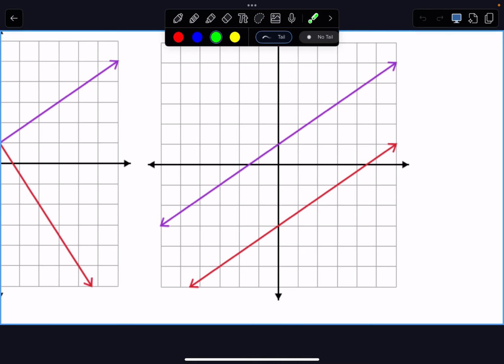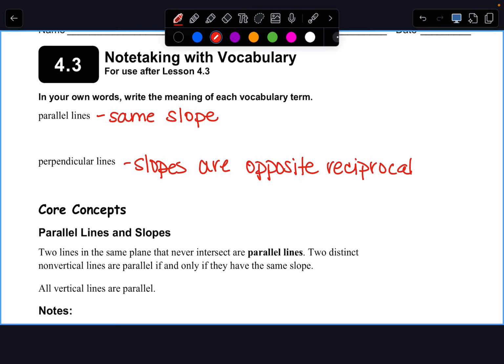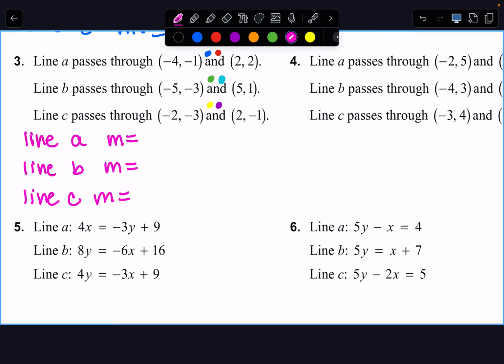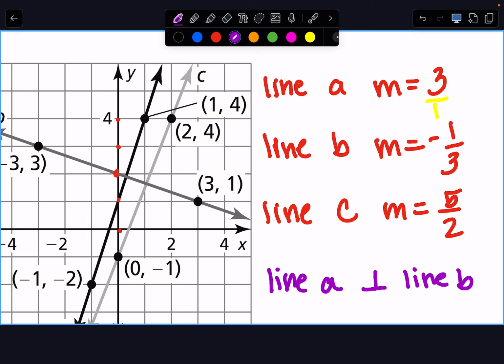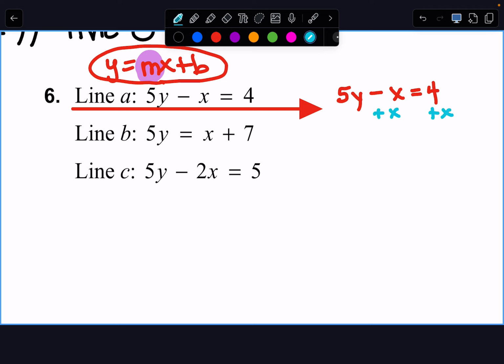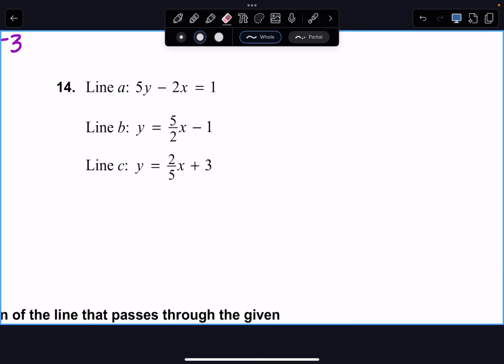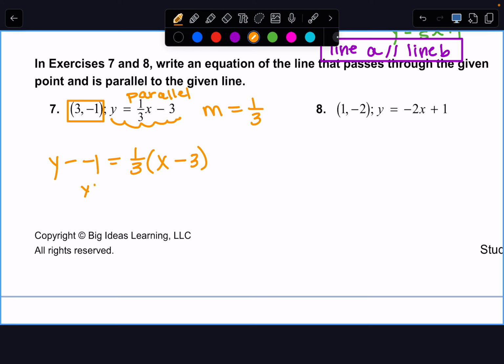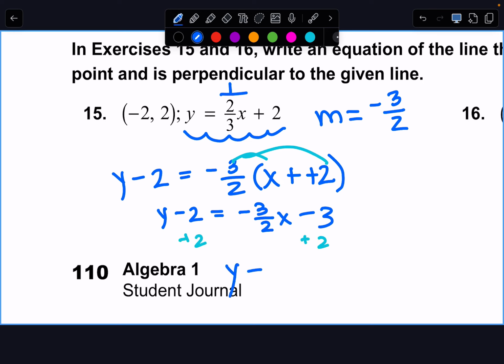4.3 algebra 11/11/24